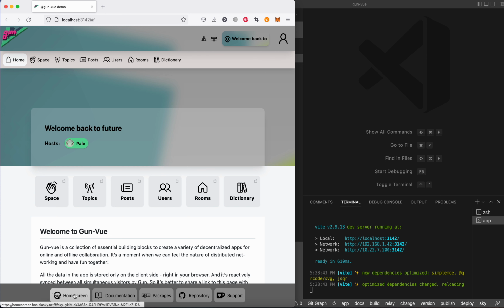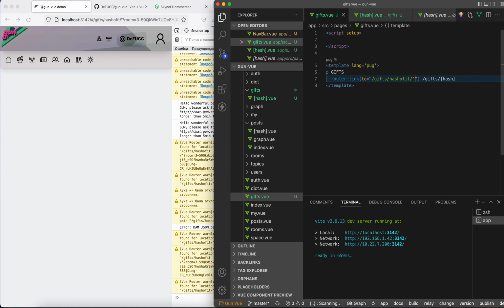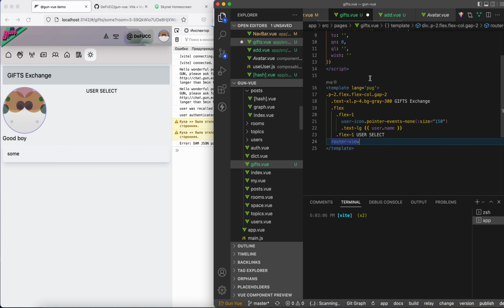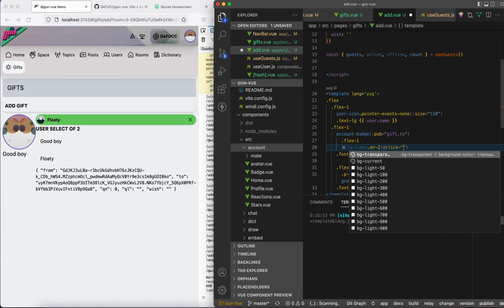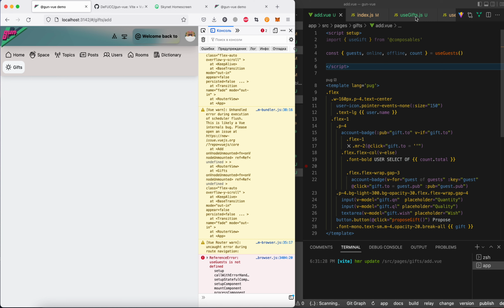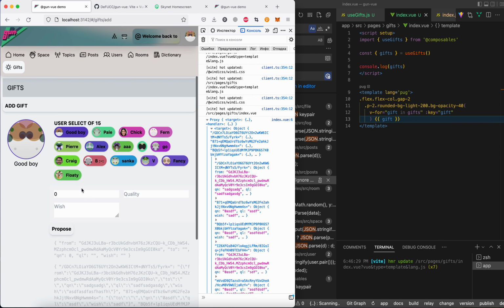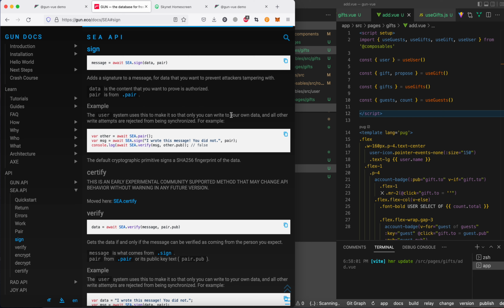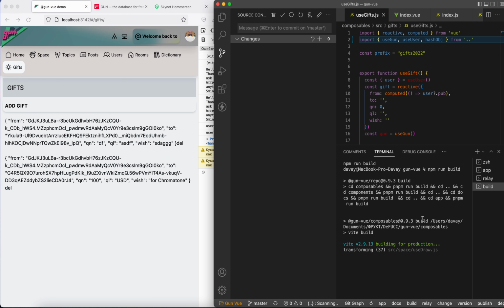Gift exchange platform built with Vue 3 and @gundb8453. Part 1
Full process of adding a new feature to @gun-vue library. It's a modular project, that showcases the ease of use of the reactive p2p graph database Gun with the power of modern JS. We're building a platform for people to exchange gifts with one another. So anyone can login and propose a gift to some one else. Then once the transaction happens the receiver confirms that he got the gift and the giver gets a nice record in his history of gifts.

This is a fun idea on implementing decentralized value exchanges via gift-giving. The modern view of the oldest economy type. The main idea is to make it really distributed and so easily scalable as a graph structure.

So we begin from creating some basic routing, then create pages and basic logic for the exchange. We start building the form and got the buttons really saving data to the Gun database. And the records are instantly shared between peers and are displayed of the main page of the section.

The main problem is to find the best architecture of cryptographic primitives to use with no-store gun relays so we're never sure if we can reach certain parts of the graph at any time. Store hashes in the user spaces or create some double signed strings as self-verifiable data structures? Let's figure it out in the next session!